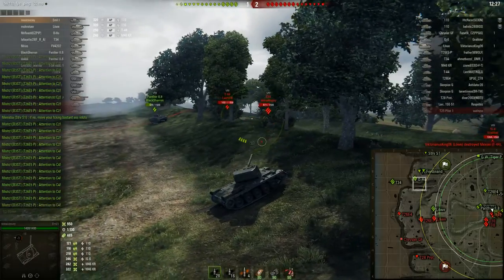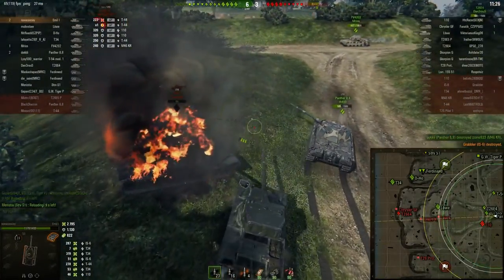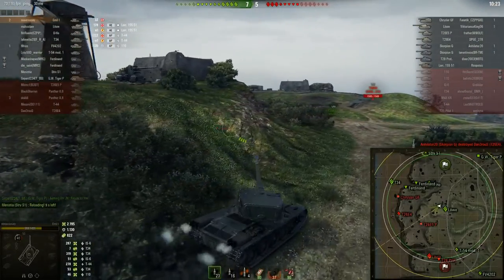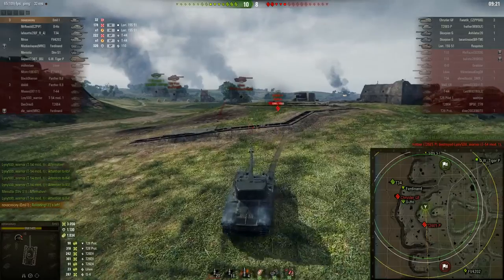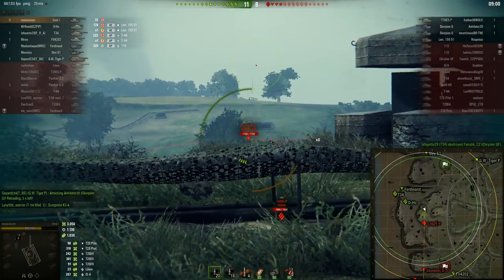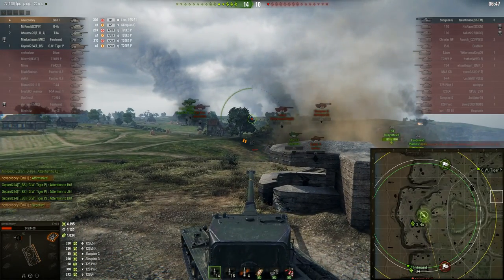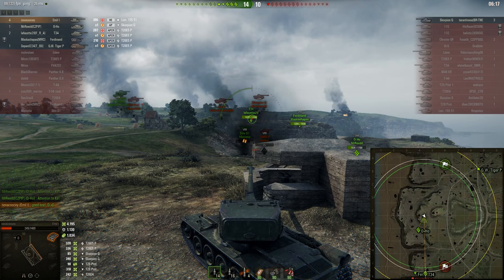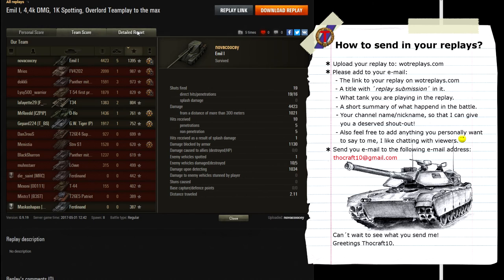World of Tanks - Subscriber replays #11: Teamplay to the max!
Here's your replay Novacoocey! Enjoy. I hope I justified your replay!

  I occasionally livestream so check it out!